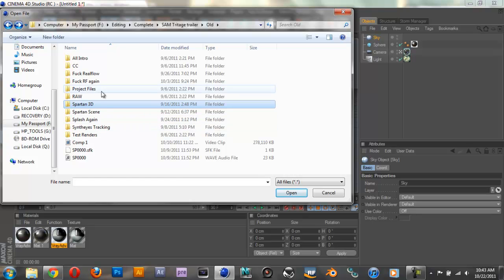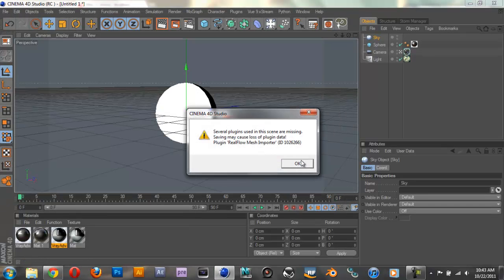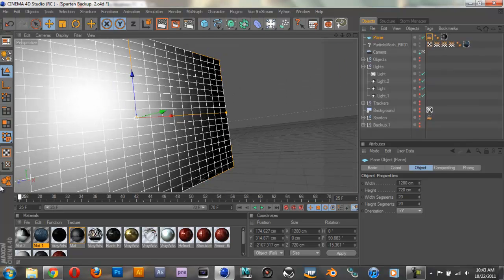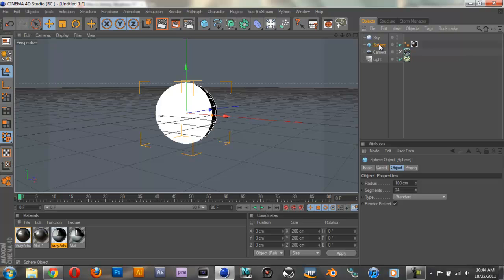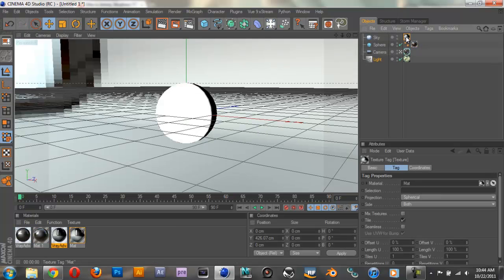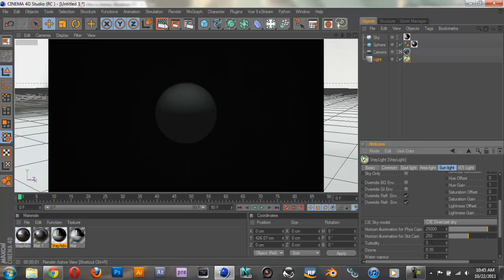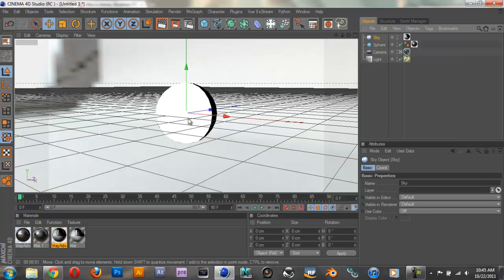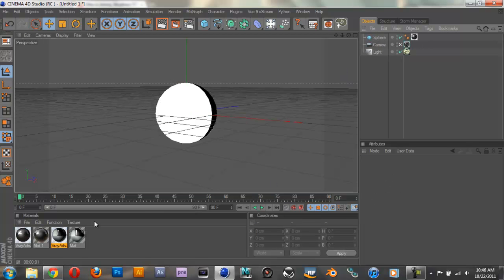Tutorial-Thoughts: When and When Not to Use Vray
Another basic -tutorial- (cause that's all I can do ;P).